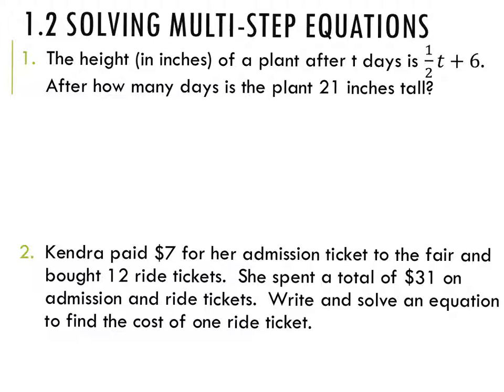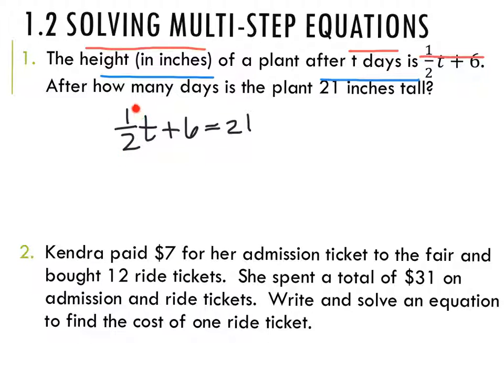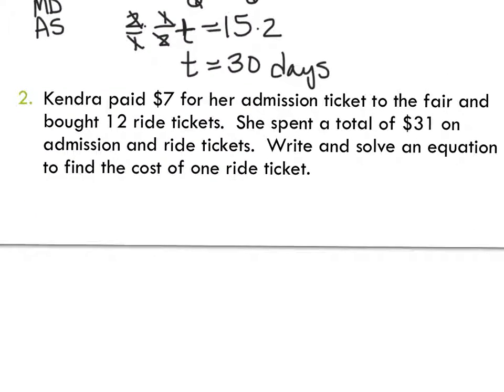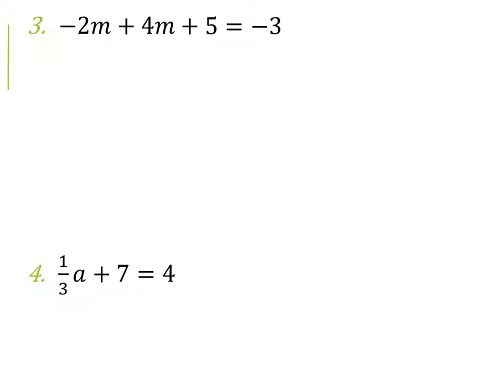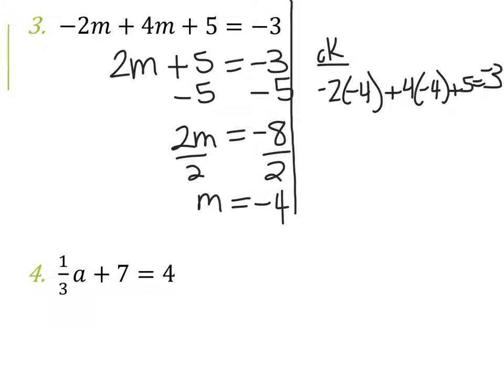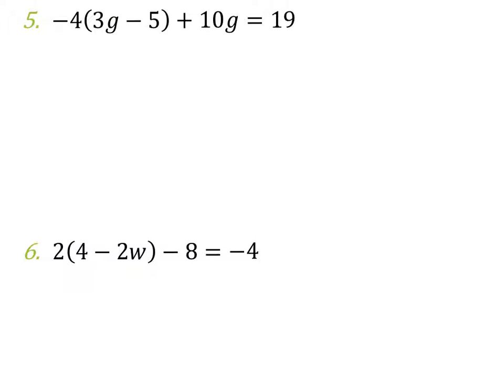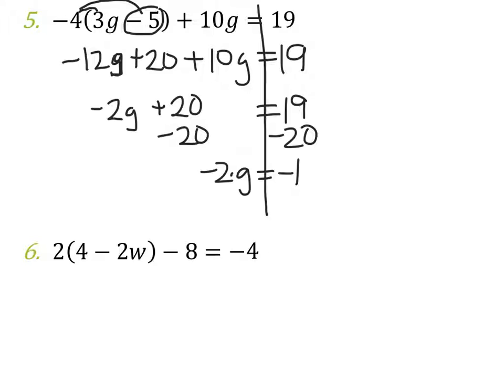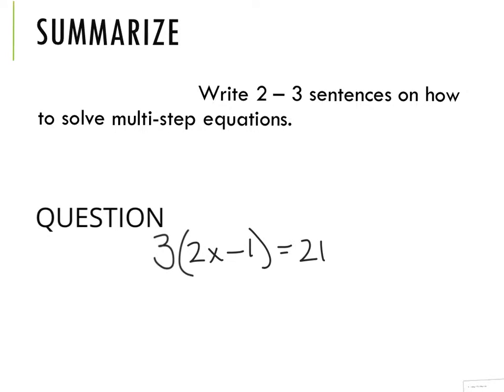1 2 multi step equations